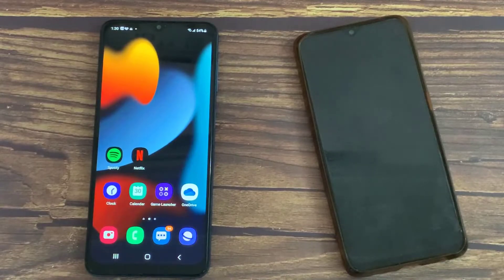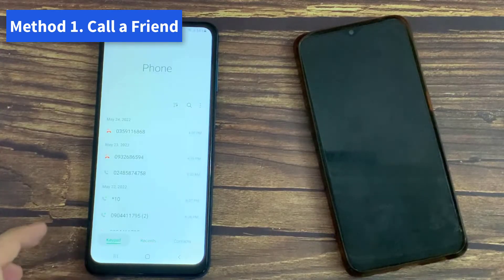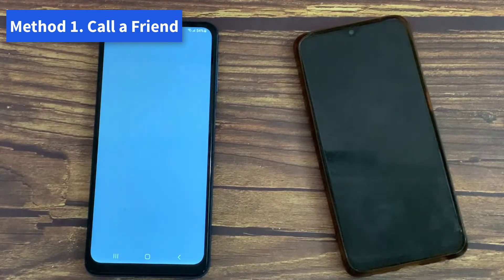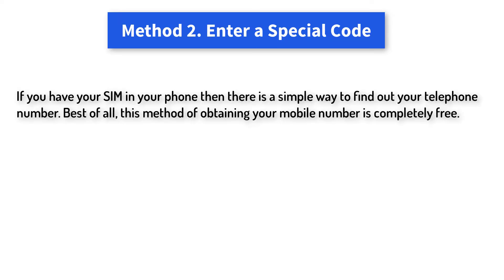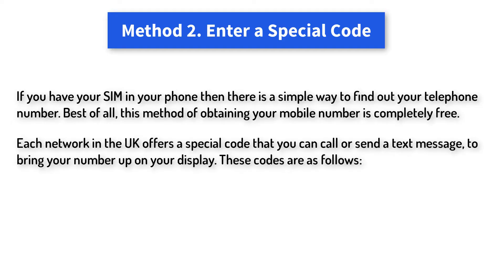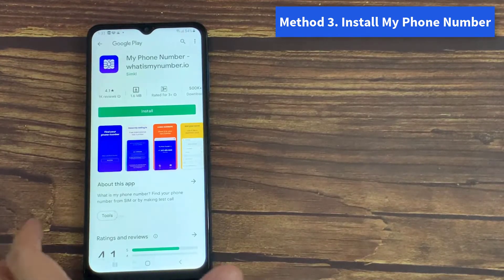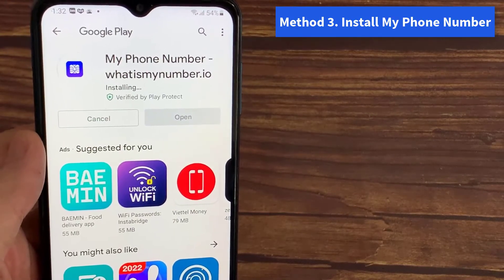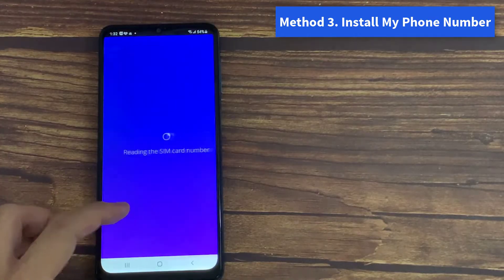How to Find Your Own Phone Number on Android Phone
In this video, we will show you how to find your phone number on your Android phone if you forgot it.

If you have just bought a new SIM card, you won't be able to remember your phone number right away. And nothing is more embarrassing than forgetting your phone number, especially when someone asks you for it. So, what will you do if you have to check your phone number? Don't stress! If you forget your phone number, it is not hard at all to find it. Today, we'll talk about 3 methods to check your phone number on Android.

Method 1. Call a Friend.

Method 2. Enter a Special Code.

Vodafone – dial *#100# and press send
EE – text NUMBER to 150
O2 – text NUMBER to 2020
Asda mobile – text MY NUMBER to 2732

Method 3. Install My Phone Number

In this video, you can learn:
where can you find your phone number if you forgot it
how to find your phone number on android samsung
how to find out your phone number if you forgot it
how to find your phone serial number when it is lost
how to find out if someone has blocked your phone number without calling

find your own phone number, how to find out your phone number if you forgot it, how to find your phone serial number when it is lost